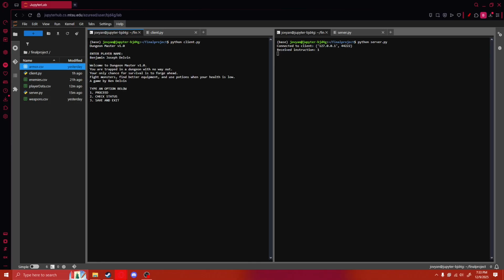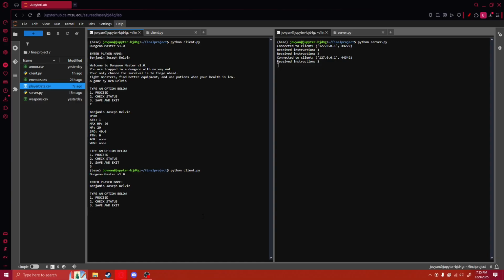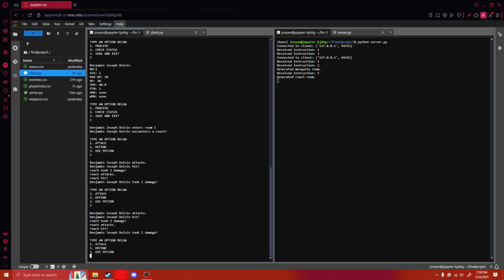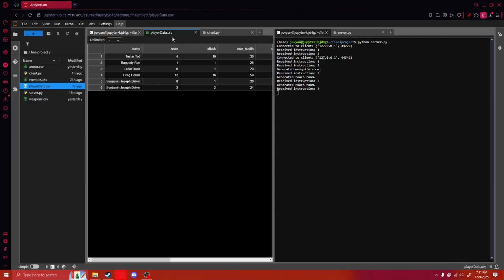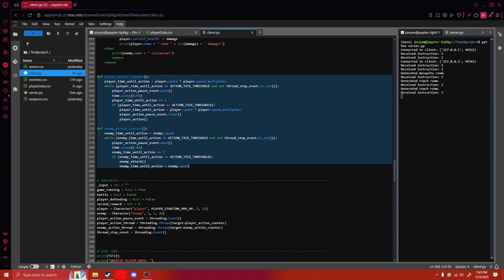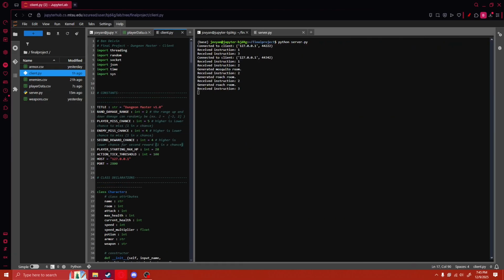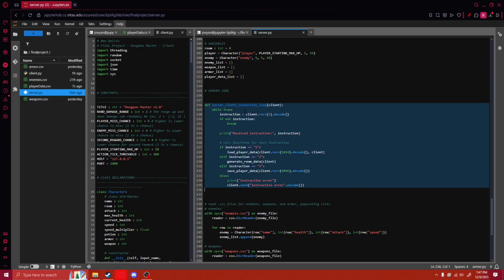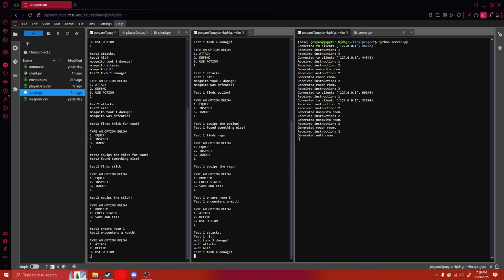Dungeon Master Showcase Video Intro to Comp Systems Final Project